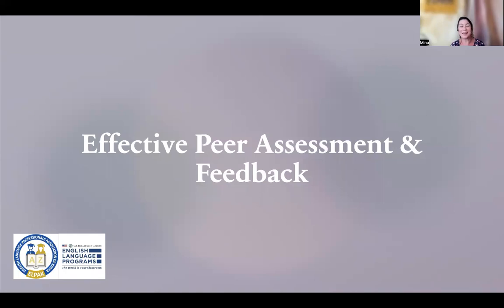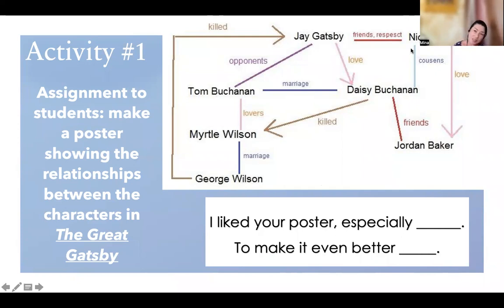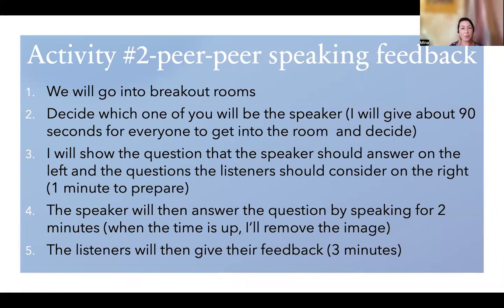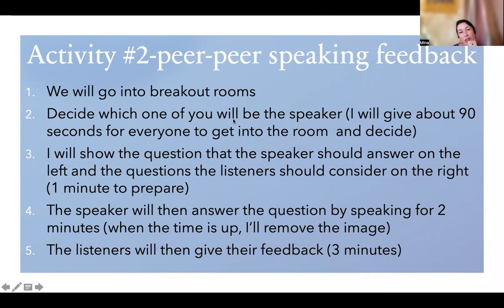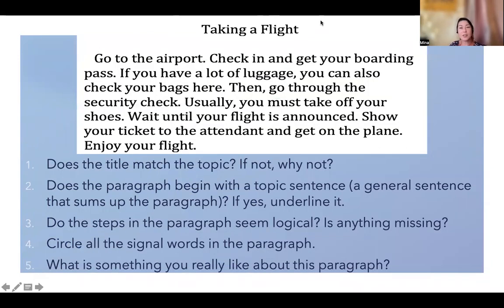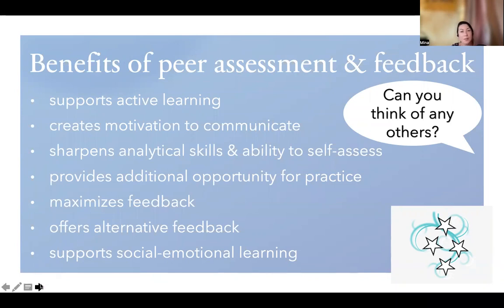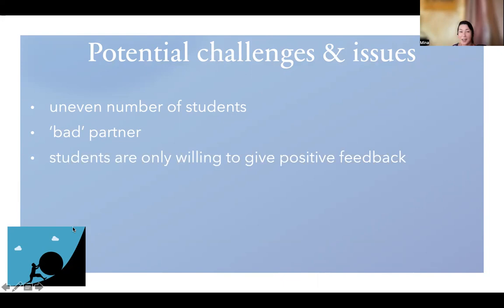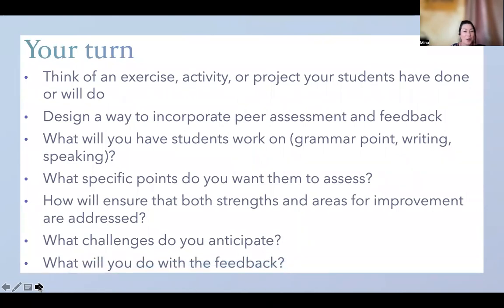Peer assessment & feedback